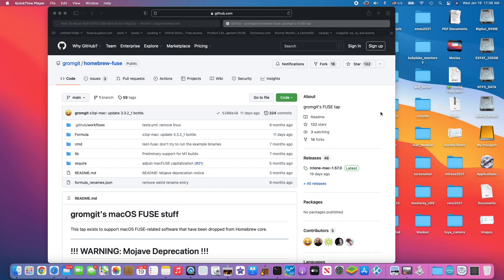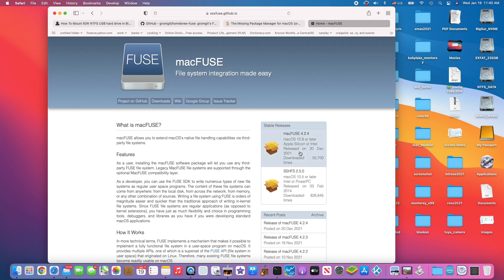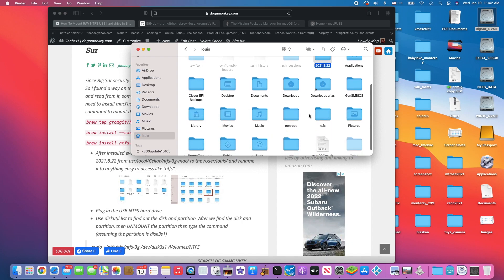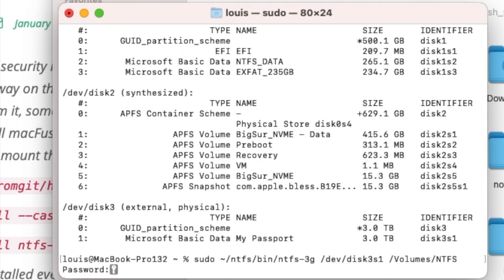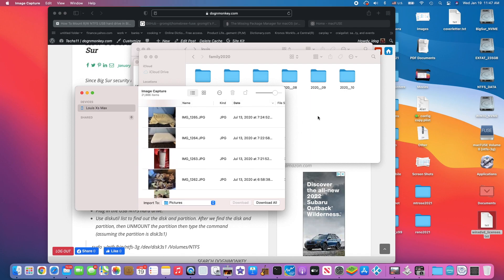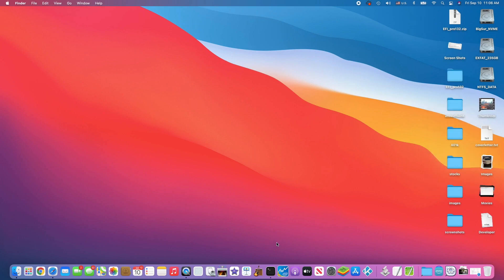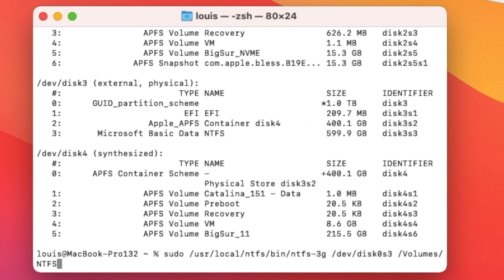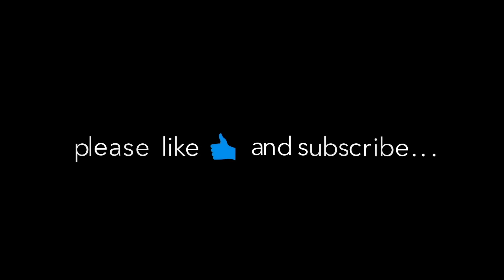How To Use ntfs-3g-mac to read write ntfs drives in Big Sur